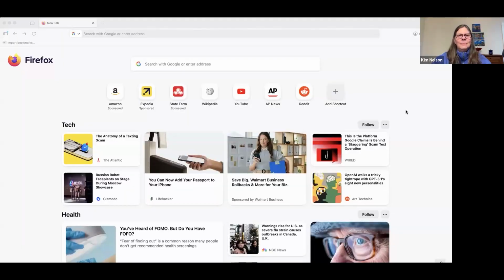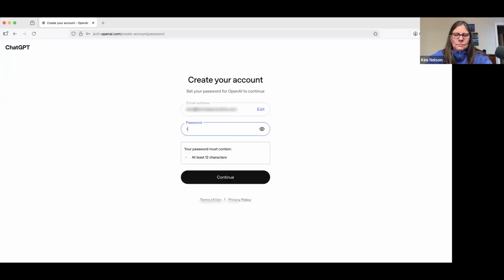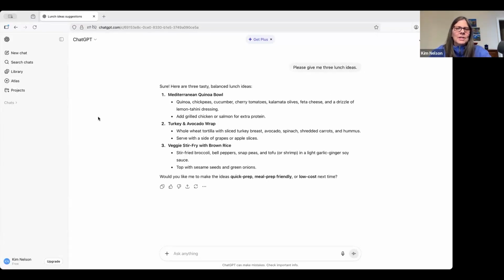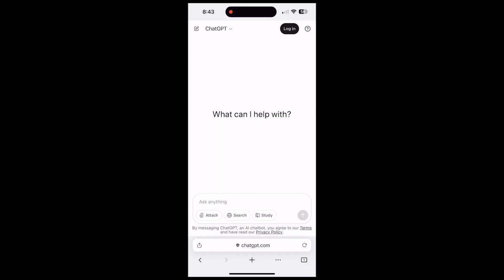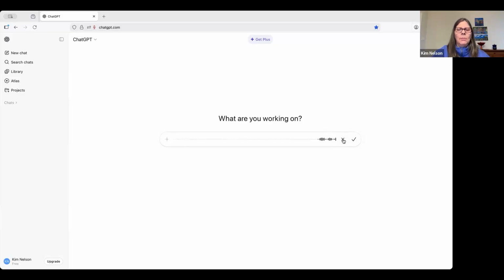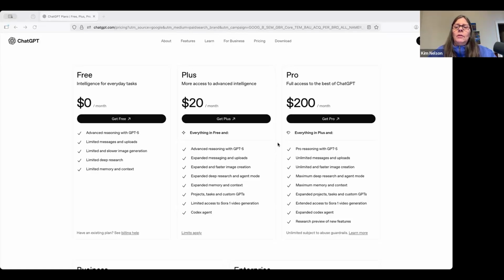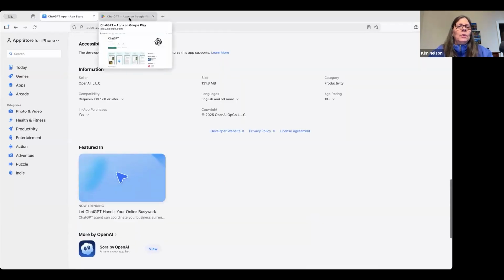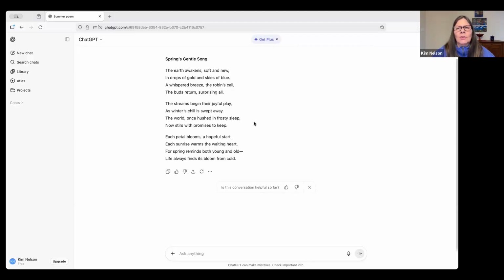ChatGPT Setup Made Easy: Step by Step for Seniors and Beginners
Grab my free Start Smart Side Hustle Quiz to discover which side hustle fits you best:

If you’re new to ChatGPT or you’ve felt unsure where to start, this beginner-friendly tutorial will walk you through the entire setup step by step. It’s designed especially for seniors, older adults, and anyone who wants a simple, stress-free introduction to ChatGPT.

In this video, you’ll learn how to:
• Open ChatGPT and create your account
• Bookmark it so you can find it instantly
• Use voice instead of typing
• Understand what’s included in the free version
• Install the official ChatGPT app on your phone or tablet

By the end, you’ll feel confident using ChatGPT for everyday tasks at home, work, and even your new side hustle, and you’ll discover the small built-in feature that can save you a surprising amount of time and frustration.

If you want technology to feel simple, approachable, and empowering, you’re in the right place.